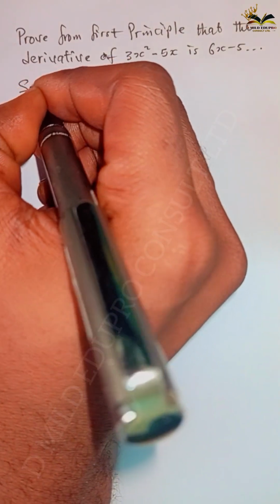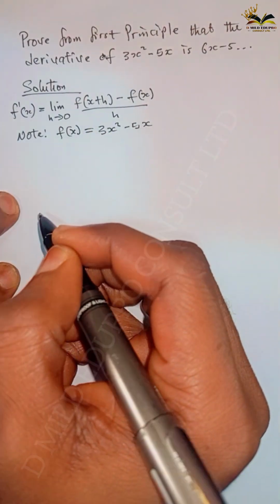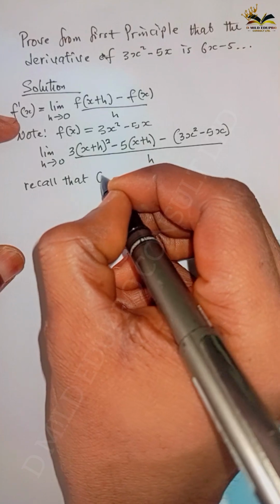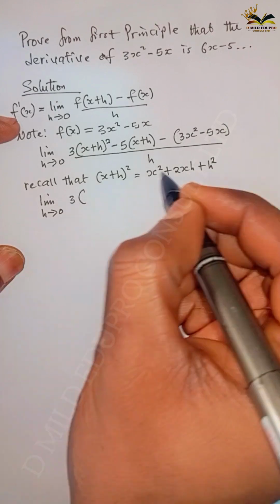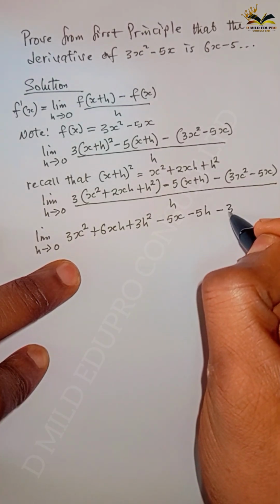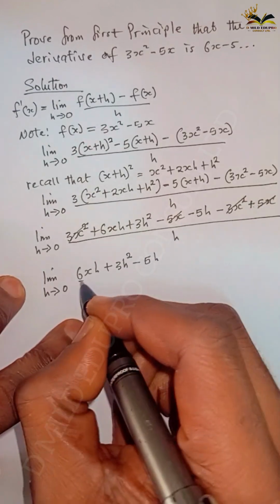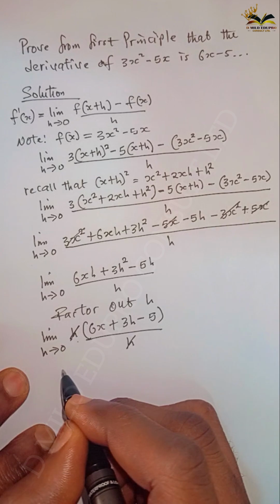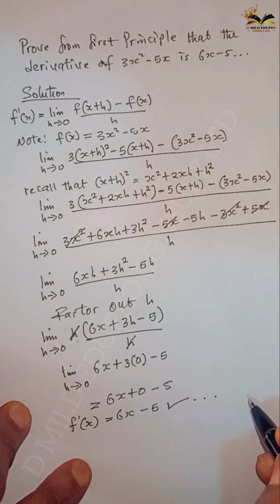Differentiation from First Principle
Numbers don't control you, you control them! Each step you take brings you closer to victory.